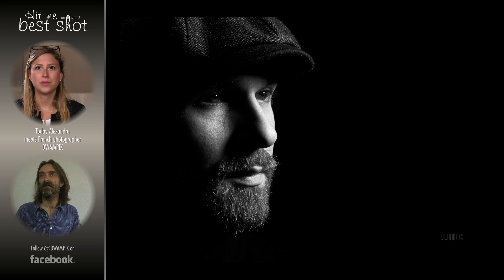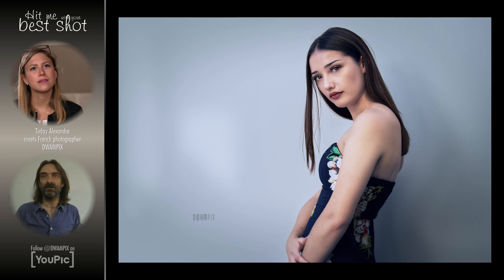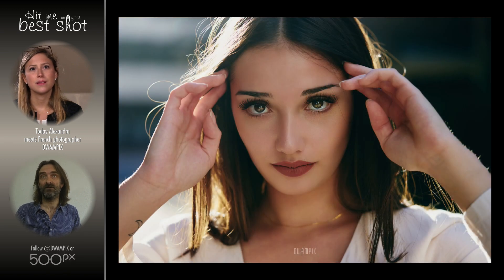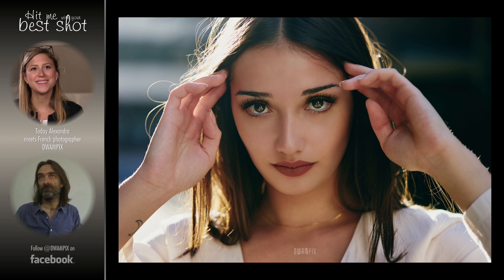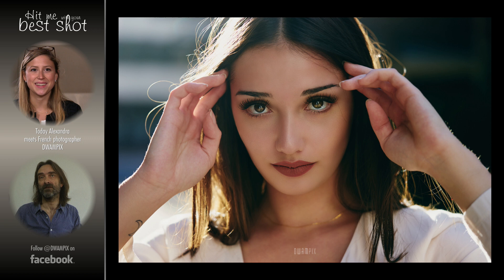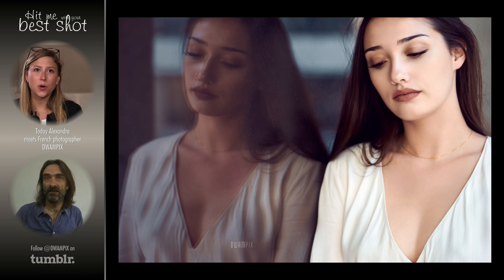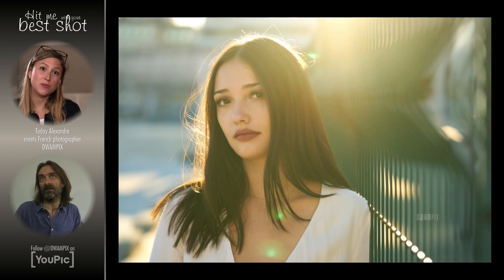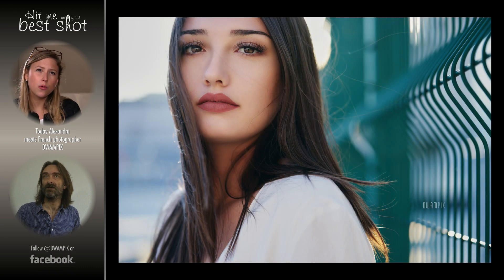Everlasting animated logos loops in vMix with the Photos input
A quick demo video about using the Photos input in vMix in order to produce everlasting logo animation loops which can be used as regular overlays or as layers in a multiview layout.